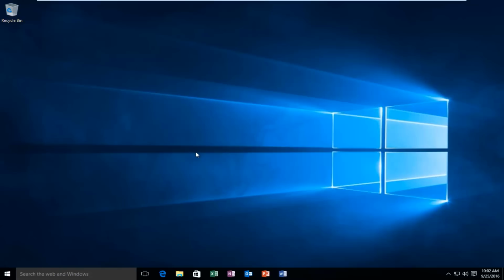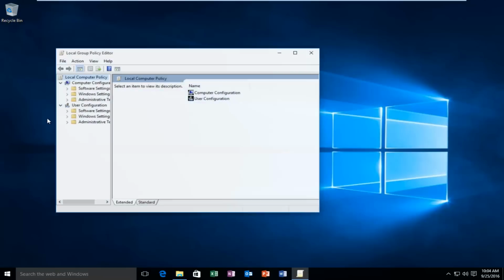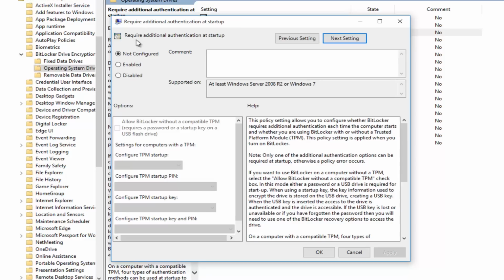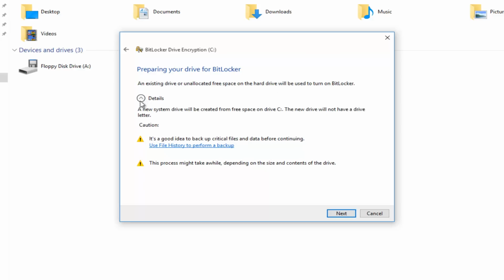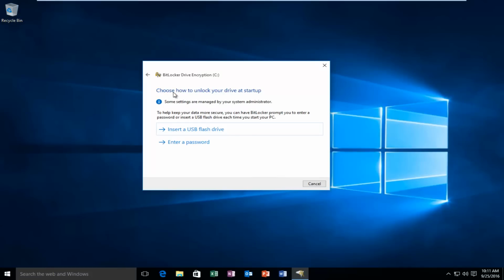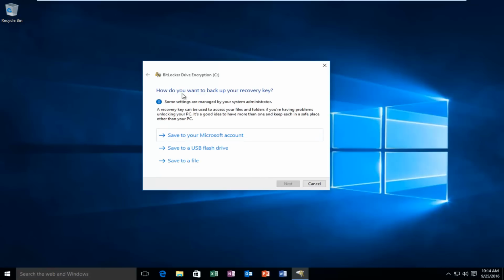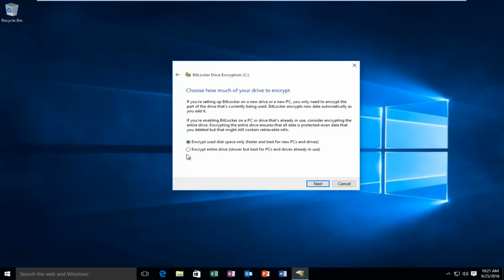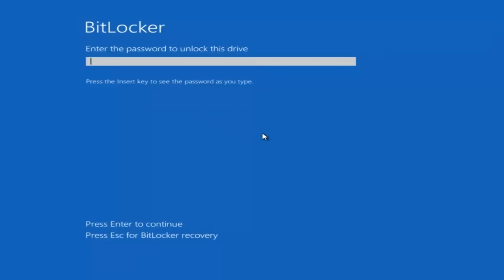How To Setup BitLocker On Windows 8/10 [Tutorial]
This tutorial will show you how to setup Bitlocker Device Encyption on Windows 8/10 for drive encryption. Please note this will only work for Professional and Enterprise versions on Windows.

From Microsoft:

BitLocker Drive Encryption is a data protection feature of the operating system that was first made available in Windows Vista. Subsequent operating system releases have continued to improve the security offered by BitLocker to allow the operating system to provide BitLocker protection to more drives and devices. Having BitLocker integrated with the operating system addresses the threats of data theft or exposure from lost, stolen, or inappropriately decommissioned computers. Manage-bde is the command-line tool that can also be used to perform tasks on the computer related to BitLocker. When installing the BitLocker optional component on a server you will also need to install the Enhanced Storage feature, which is used to support hardware encrypted drives. On servers, an additional BitLocker feature that can be installed is BitLocker Network Unlock. Computers running Windows RT, Windows RT 8.1, or Windows 8.1 can be protected by using Device Encryption, which is a customized version of BitLocker.

BitLocker provides the most protection when used with a Trusted Platform Module (TPM) version 1.2 or later. The TPM is a hardware component installed in many newer computers by the computer manufacturers. It works with BitLocker to help protect user data and to ensure that a computer has not been tampered with while the system was offline.

On computers that do not have a TPM version 1.2 or later, you can still use BitLocker to encrypt the Windows operating system drive. However, this implementation will require the user to insert a USB startup key to start the computer or resume from hibernation. In Windows 8 using an operating system volume password is another option to protect the operating system volume on a computer without TPM. Both options do not provide the pre-startup system integrity verification offered by BitLocker with a TPM.

In addition to the TPM, BitLocker offers the option to lock the normal startup process until the user supplies a personal identification number (PIN) or inserts a removable device, such as a USB flash drive, that contains a startup key. These additional security measures provide multifactor authentication and assurance that the computer will not start or resume from hibernation until the correct PIN or startup key is presented.